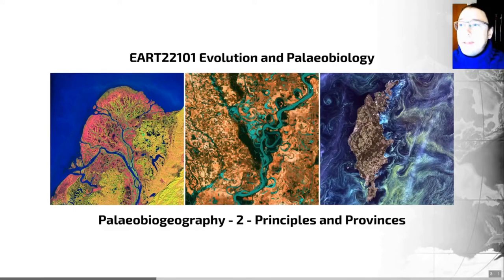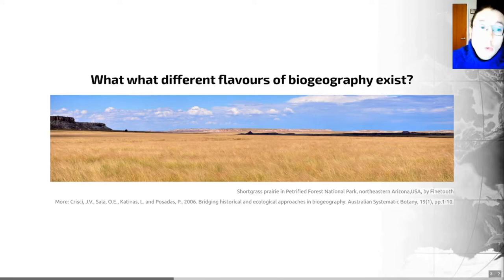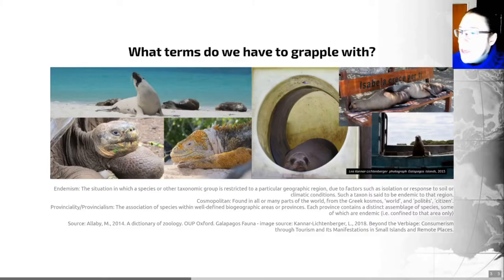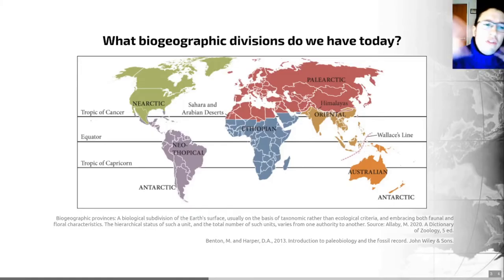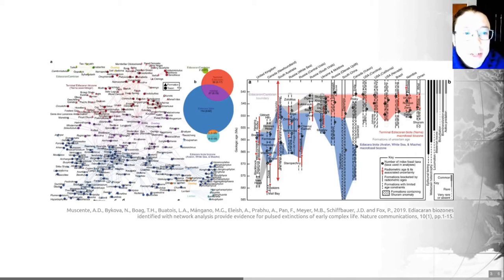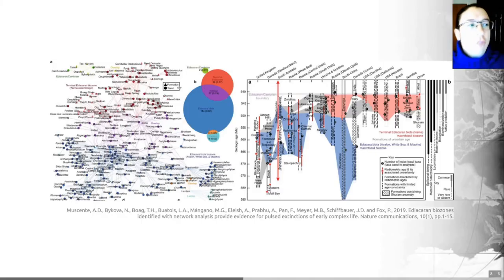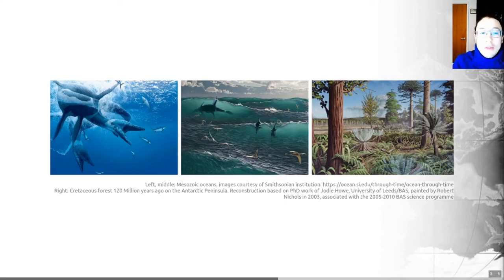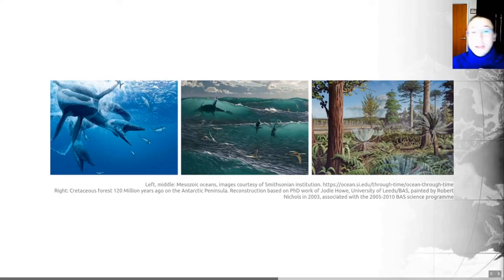Palaeobiogeography, Video 2 - EART22101 - Palaeobiology and Evolution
Here we cover some basics of biogeography - endemism, barriers, corridors and provinces.